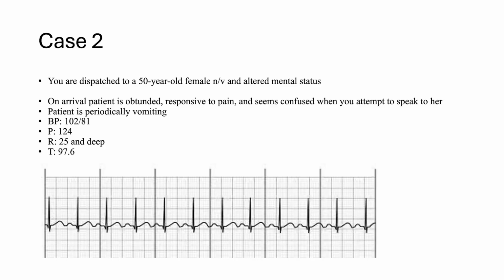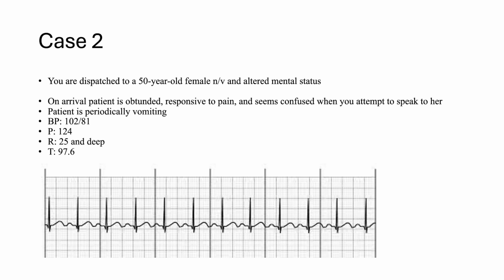CE - DKA HHS